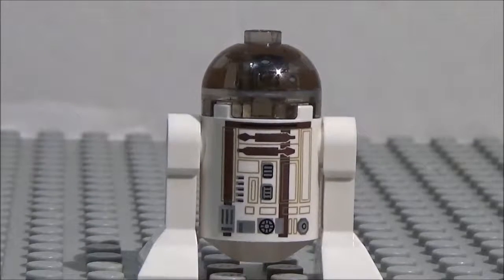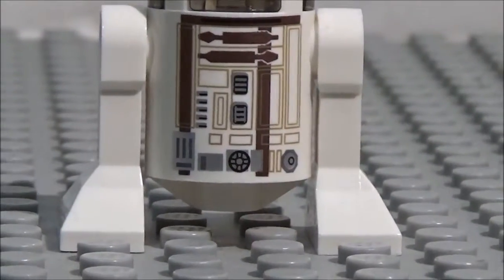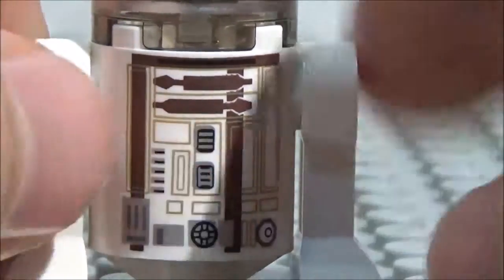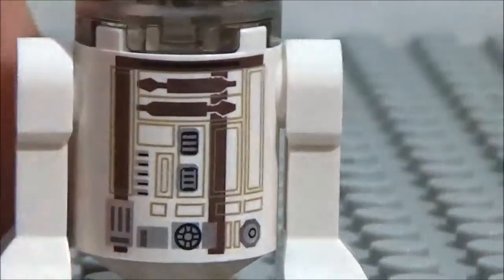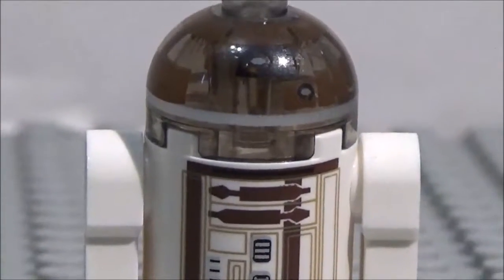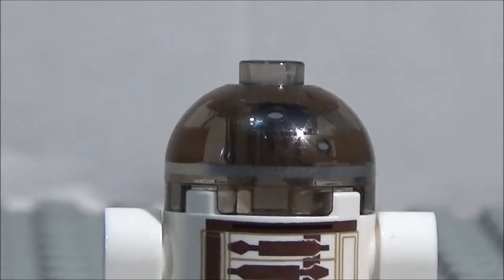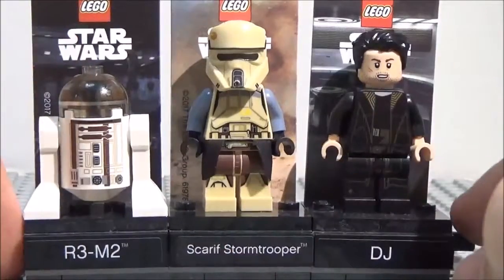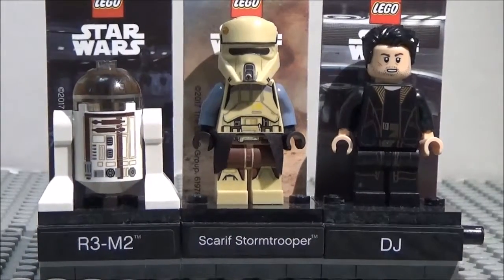Minifigure Showcase: R3-M2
Welcome back to Minifigure Showcase! Today, we're taking a look at R3-M2 from Star Wars! Enjoy!